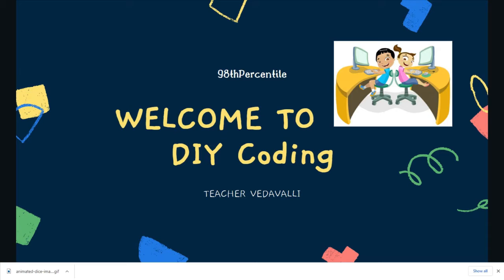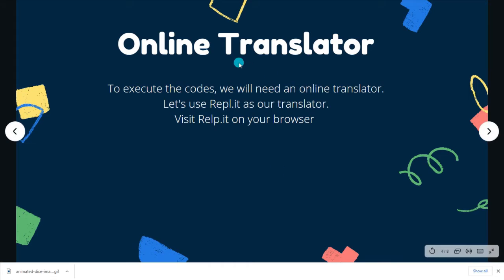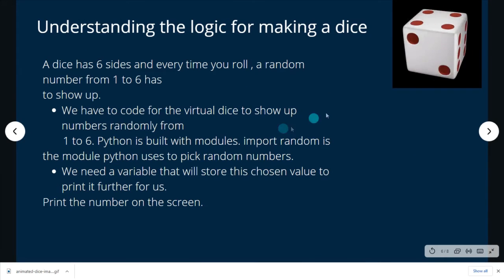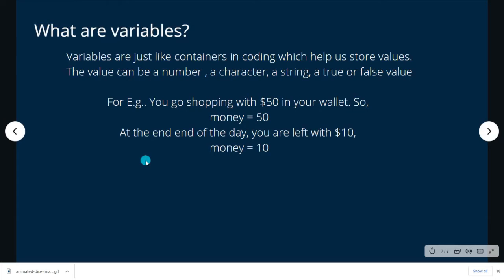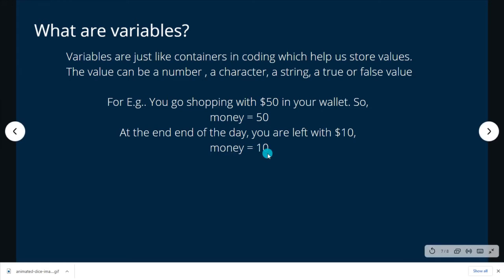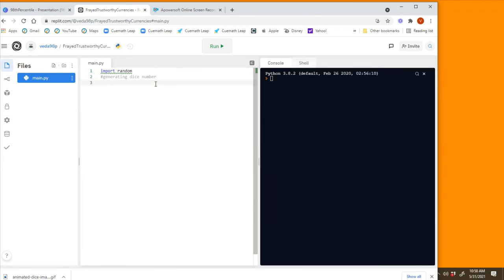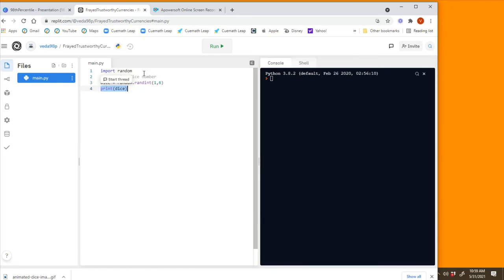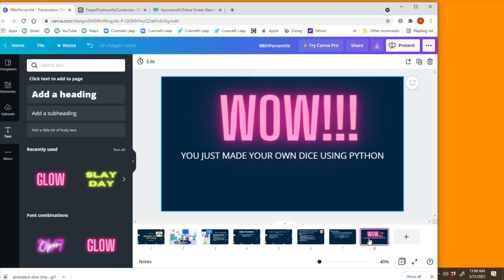DIY Coding Video| Beginners guide for kids to create own game.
Description: It's always fun to play with the games or tools created by you. Here we have an interesting video to create your virtual dice for playing